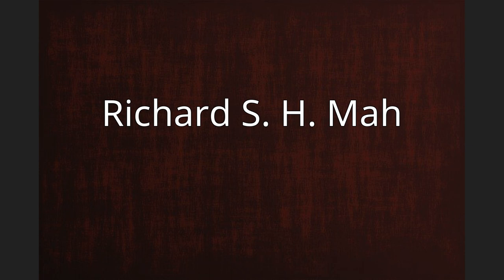Richard S. H. Mah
Richard S. H. Mah (16 December 1934 – 30 May 2004) was a Chinese-born chemical engineer and professor at Northwestern University in the United States.